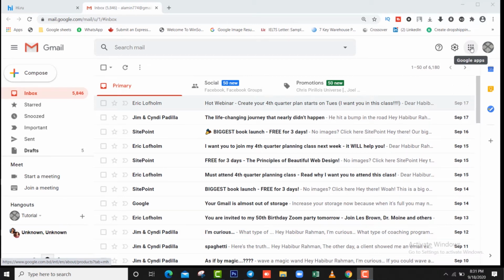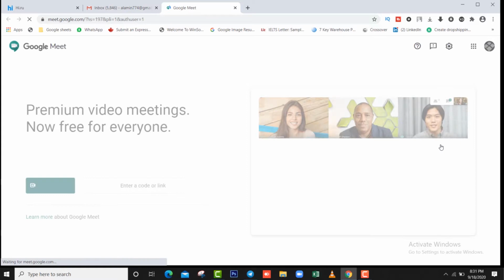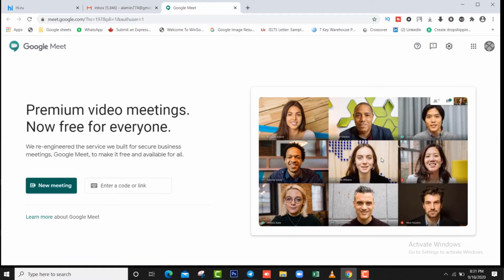How to Set Up a Meeting with Google Meet | Create new Meeting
Within very short time enjoy how to create a meeting in Google meet. Very easy process.

In this video I am showing you how to add meeting on Google meet app. To add a meeting you need three apps
1. Google meet
2. Google calender
3. Hangouts

Your quires-
1. How to use Google meet app
2. How to start a meeting on Google meet app
3. How to create meeting on Google meet app
4. How to create meeting in google meet
5. How to use google meet on phone
6. How to use google meet
7. Google meet
8. Google meet create meeting
9. How to create google meet meeting
10. How to use google meet in mobile